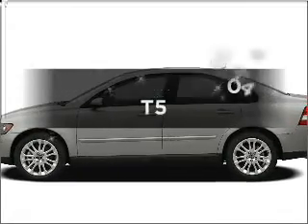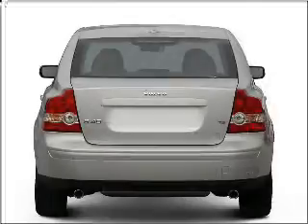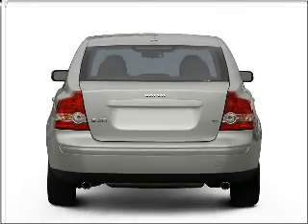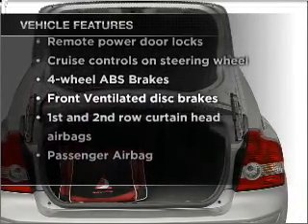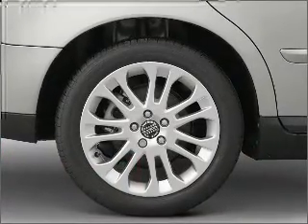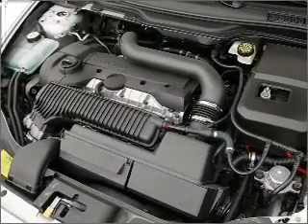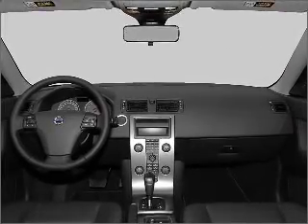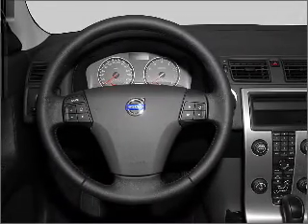2005 Volvo S40 - Hamburg PA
Year: 2005
Make: Volvo
Model: S40
Trim: T5
Engine: 2.5 liter inline 5 cylinder 20 valve
Transmission:
Color: Silver
Mileage: 71317
Address:
41 Industrial Drive
Hamburg, PA 19526